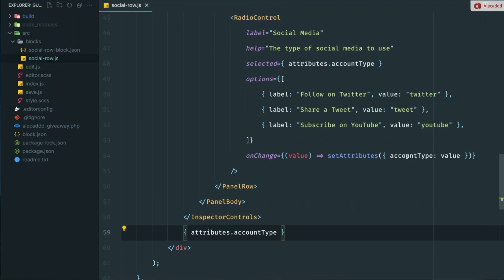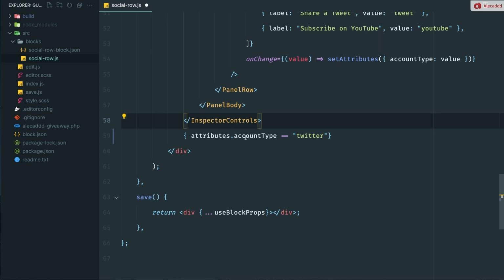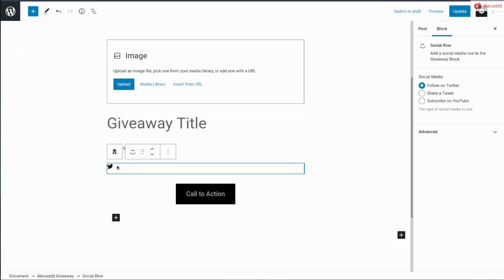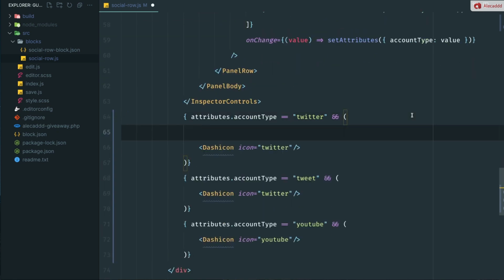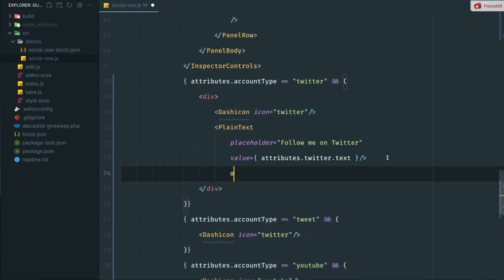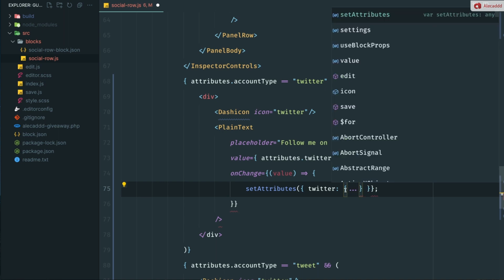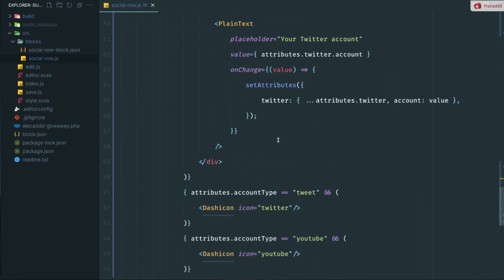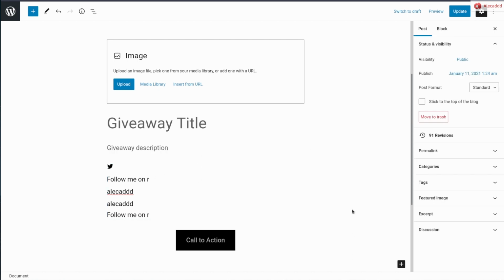WordPress Gutenberg Plug-in: Create a Giveaway Block - PART 8